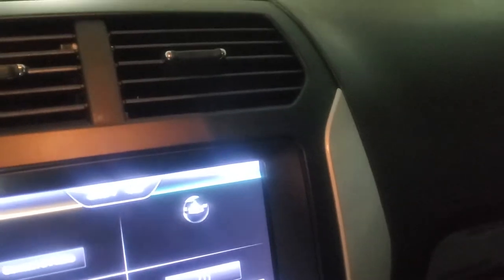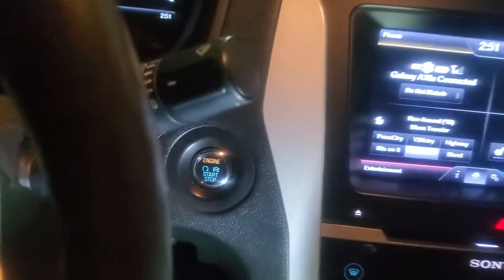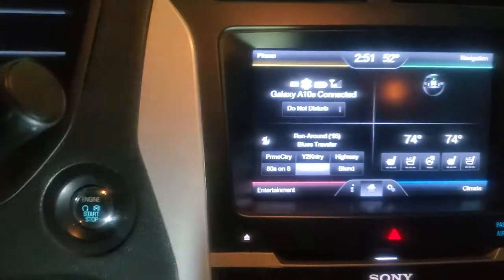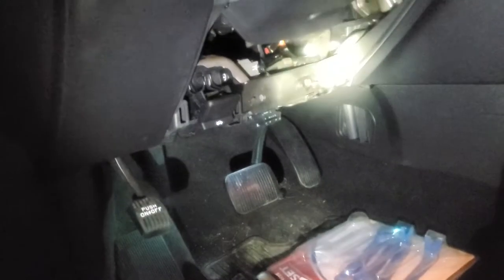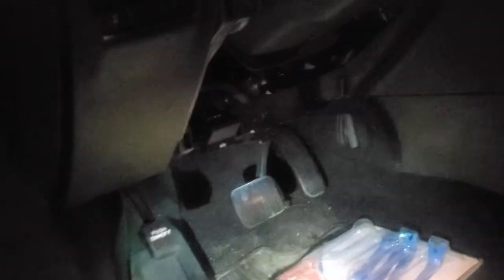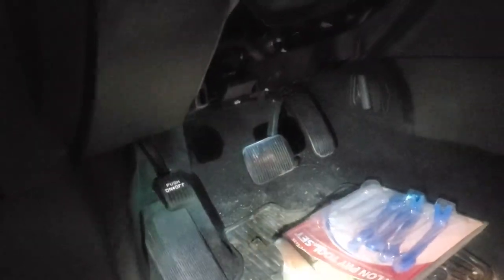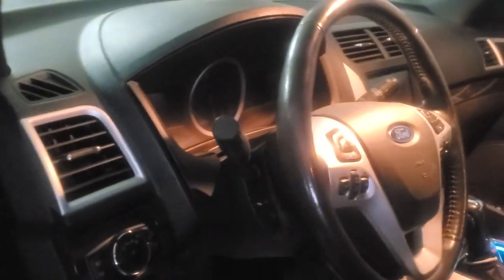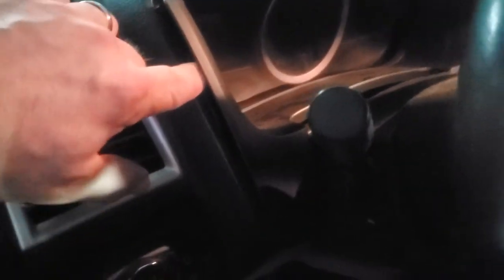2011-2019 Explorer dash noise from cabin temperature sensor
Dash noise, almost a buzz, on the driver's side. How to get to the sensor.